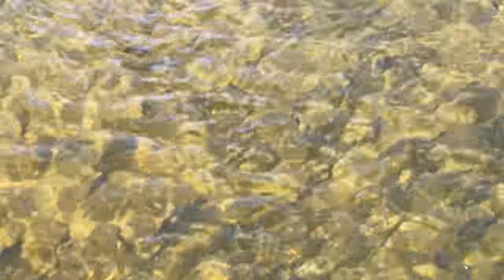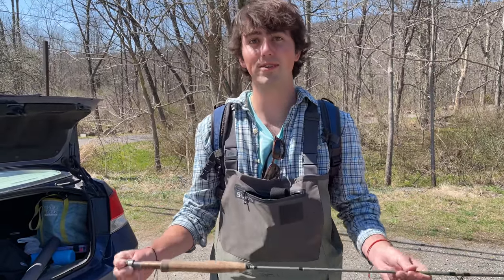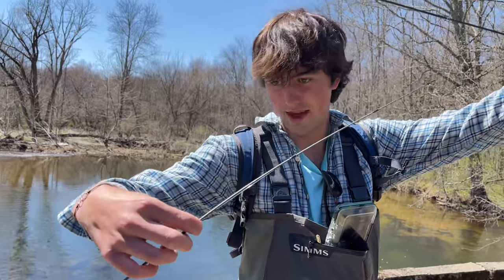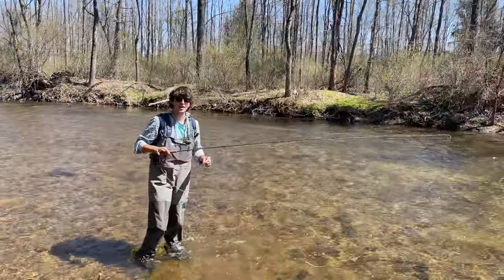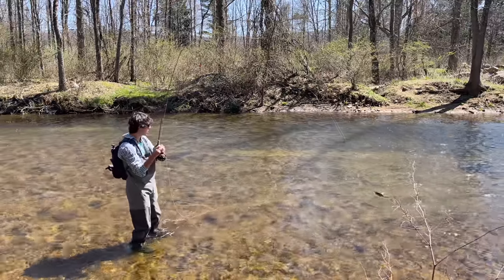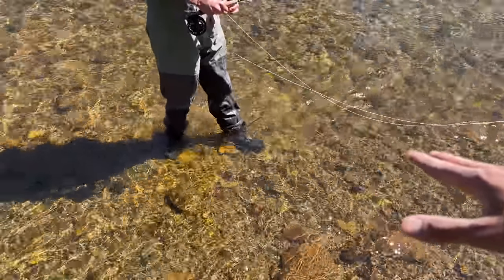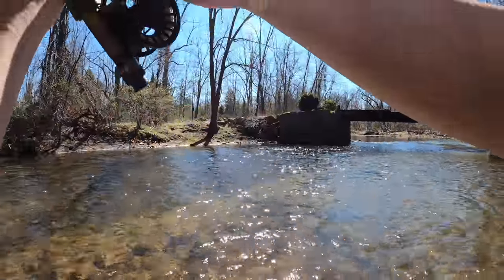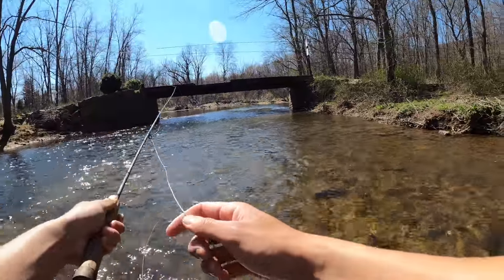FLY FISHING FOR THE FIRST TIME EVER!!! (Tutorial from Cast to Catch)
I go fly fishing for the first time ever! Wading a crystal clear creek, my buddy gives a quick 101 crash course on everything fly fishing then I set out to catch my first trout on a fly rod!

Rod/Reel/Line/Lures used:

(updated later)

Location: (updated later)
Date:
Primary Pattern:
Time Fished:
Air Temp:
Water Temp:
Water Clarity:
Conditions:

As a thank you everyone who watches and supports my content -- Download my **FREE 23 Page Guide to Bass Fishing Lures** at the bottom of this